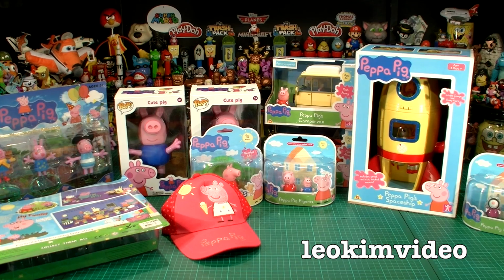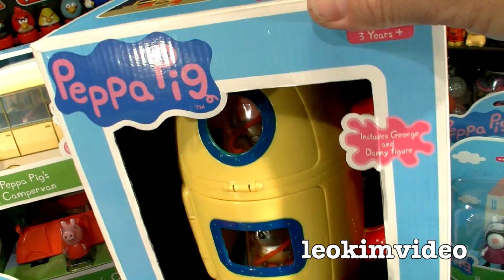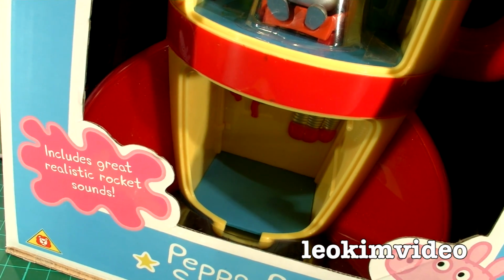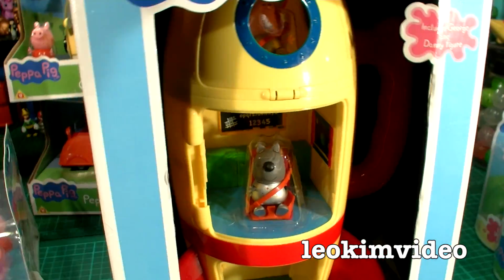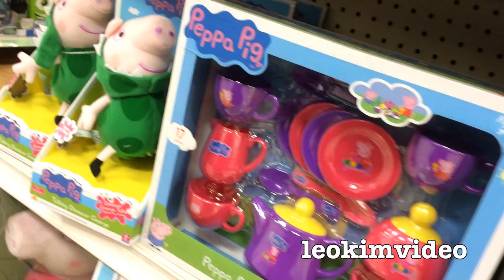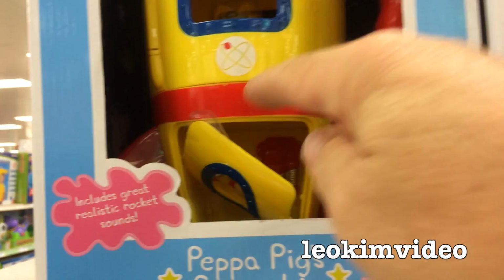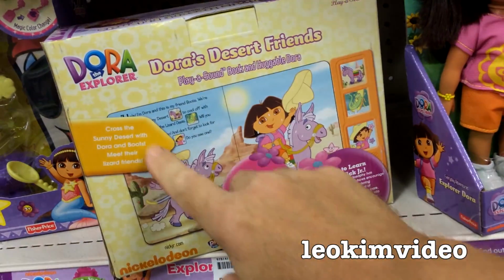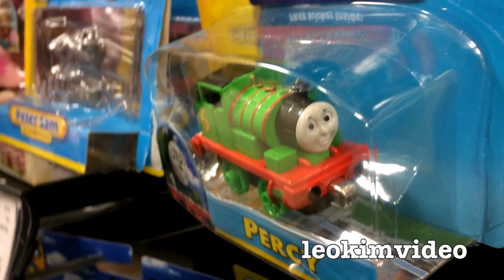Cookie Monster Cookies Gone! Toy Hunting Broken & Stolen Toys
Where's Thomas The Tank,  Gold Octonauts Gup X, Dora The Explorer book, Kinder Surprise Easter toys. All these and many other popular toys will be the subjects in this strange 5 finger discount toy hunting video looking at whats stolen in store from toys on display. Normally I am a very careful toy shopper and it's not often I purchase a toy which has parts or characters missing. But my purchase of a Peppa Pig Spaceship is a great way to ponder why are some toys so easy to pull apart in box and remove the popular toy characters. Is it children removing these toy components or evil adults pulling toys apart to give to their children. Or worse still, adults collecting toys to add to their toy collections. Whatever it is it's a criminal offence called shoplifting.

Because I go to the toy stores every week I see lots of this activity going on, and just because a toy is placed high on a shelf does not stop parts from being removed. There is a very fine balance between having a toy so inviting for a young child to feel the toy in store Vs having it too inviting where the temptation to remove toy characters or special parts is far too easy.

Toy's seen in this video are Thomas & Friends Trackmaster, Thomas And Friends Take n Play toy trains, Octonauts Gup Racers, Peppa Pig Spacehip, Dora The Explorer, The Trash Pack Trashies, Sesame Street Cookie Monster Count N Crunch, Disney Cars2 Wheelies, Hot Wheels toy cars, Minecraft toys, Raa Raa The Noisy Lion, Toothless from How To Train Your Dragon, Dinosaur Train toy Dinosaur, Easter Eggs, Kinder Surprise Eggs & Toys.

Most times the toys which have parts missing end up as really cheap toy specials and put in piles of marked down damaged goods. Often I find Lego sets there which have had the Lego Minifigures removed from the boxes. But nearly every time it's the very popular toys which are the target for parts to go missing in store. This video was shot over a 6 month period in K-Mart, Aldi, Toys R Us and Target. I tend to find more of missing toys activity in Target Vs any other toy store I go to.

There is also a glimpse into an upcoming Peppa Pig knock off toys (Dark Side) video I am working on. From what I see Peppa Pig has some amazing knock off's getting about. Very scary bacon!